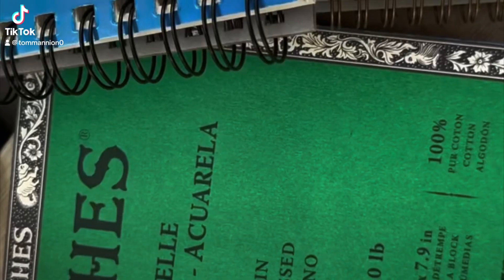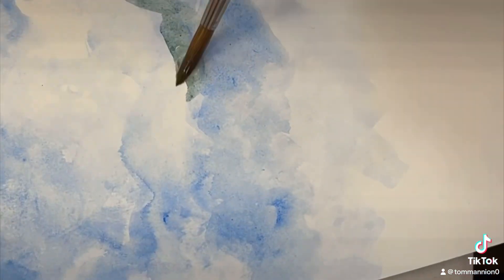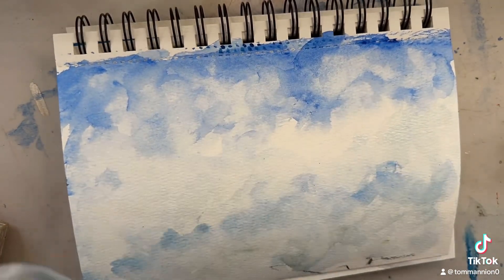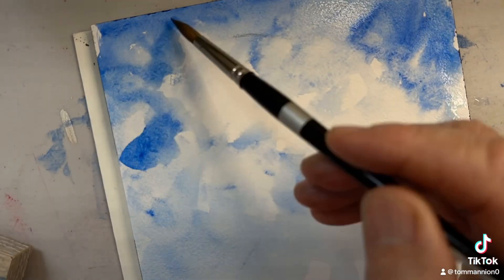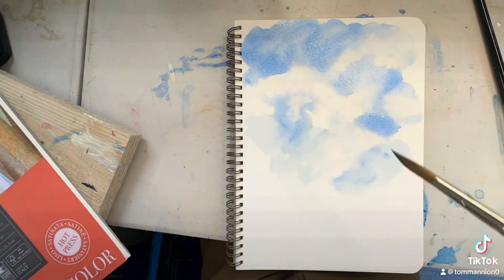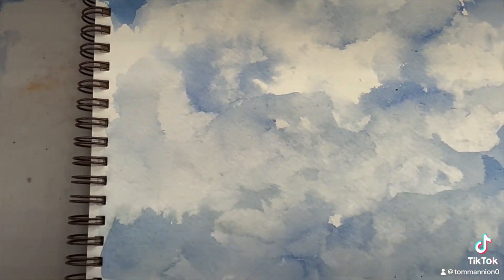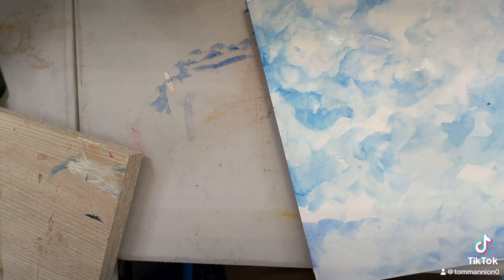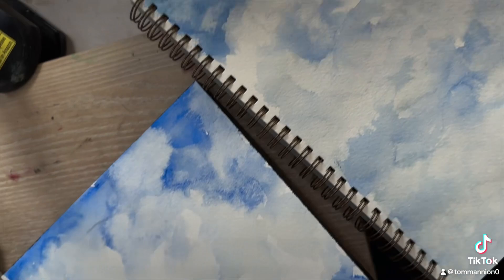Painting, simple clouds on five types of watercolor paper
Which one is best